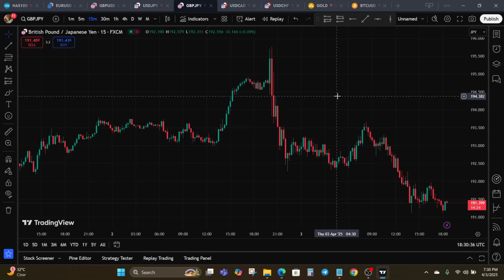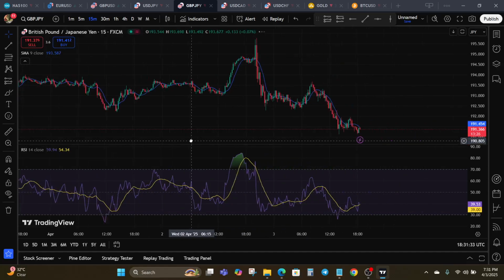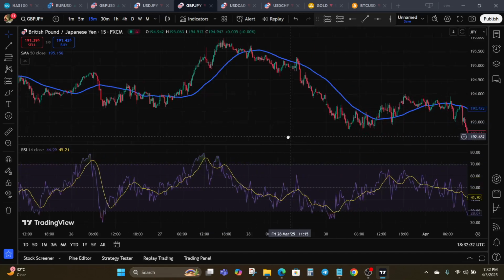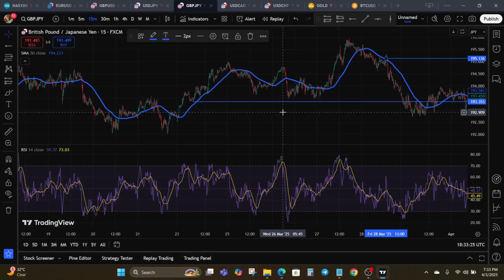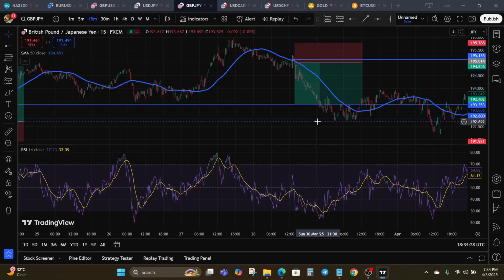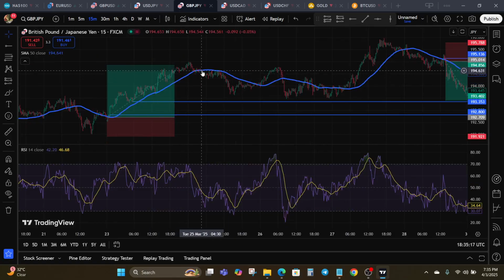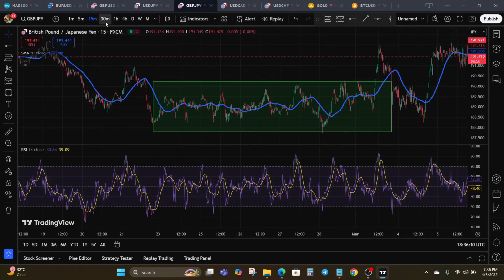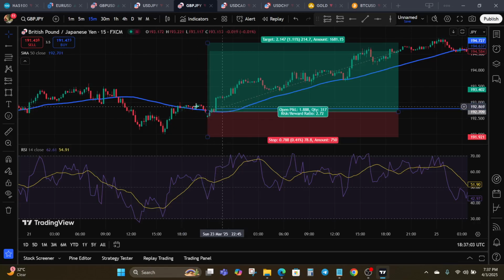RSI and SMA Strategy – Spot Reversals and Time Your Trades With Precision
Want to improve your trade entries and exits? The RSI & SMA strategy is a simple yet effective way to spot trend reversals and confirm high-probability setups. By combining the Relative Strength Index (RSI) and Simple Moving Average (SMA), traders can identify strong trade opportunities while filtering out market noise.

🔥 Why the RSI & SMA Strategy Works
The SMA helps smooth price action and identifies the overall trend, while the RSI measures momentum and overbought/oversold conditions. When used together, these indicators provide powerful trade signals that can help traders avoid false breakouts and time their entries better.

📈 How to Trade with the RSI & SMA Strategy
1️⃣ Identify the Trend with the SMA – Use the 50 SMA as a trend filter. If the price is above the SMA, the market is in an uptrend, and if it’s below, the market is in a downtrend.
2️⃣ Confirm Entries with RSI – The RSI (14) helps identify overbought and oversold conditions.
Below 30 → Oversold (possible buy opportunity)
Above 70 → Overbought (possible sell opportunity)
3️⃣ Wait for Price to Interact with SMA – Look for price to touch or cross the 50 SMA in the direction of the trend.
4️⃣ Look for RSI Confirmation – A RSI crossover back above 30 (for buys) or below 70 (for sells) can be a strong trade signal.
5️⃣ Set Stop Loss & Take Profit – Place a stop loss below recent lows (for buys) or above recent highs (for sells). Use key support and resistance levels for take profit.

✅ Key Trading Tips
✔ Trade with the trend – The SMA keeps you on the right side of the market.
✔ Use higher timeframes for confirmation – The 1-hour and 4-hour charts provide stronger signals.
✔ Avoid ranging markets – The RSI & SMA strategy works best in trending conditions.

This strategy is easy to follow and highly effective when combined with strong price action analysis.